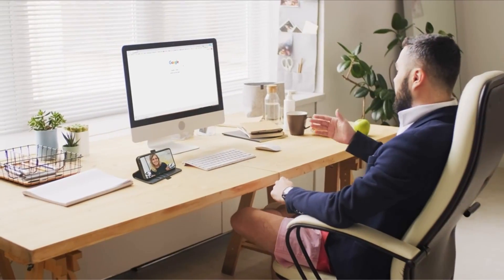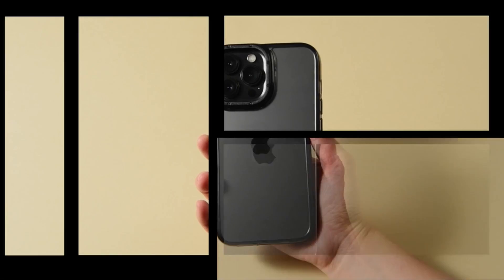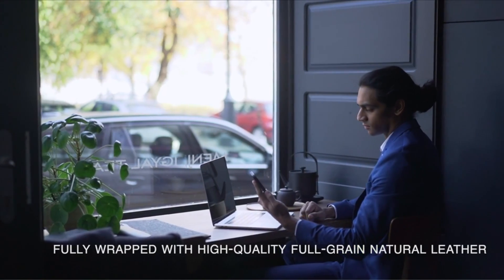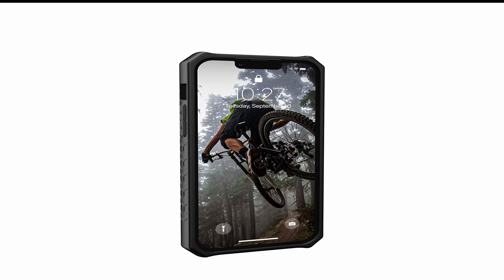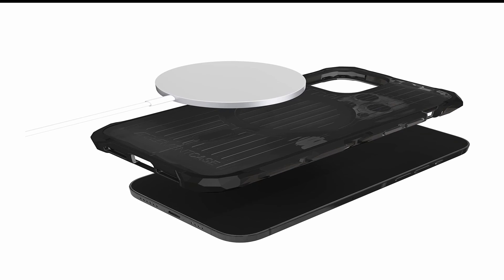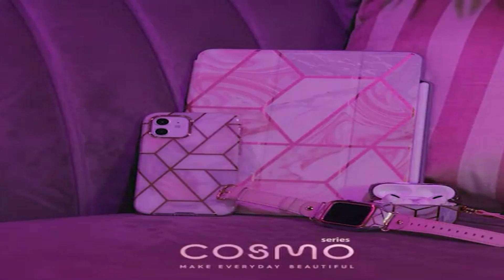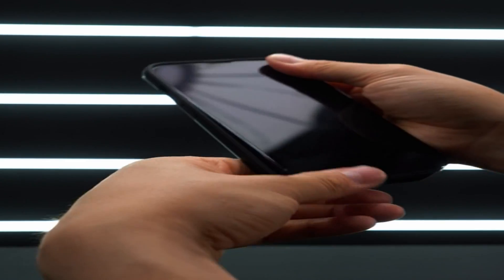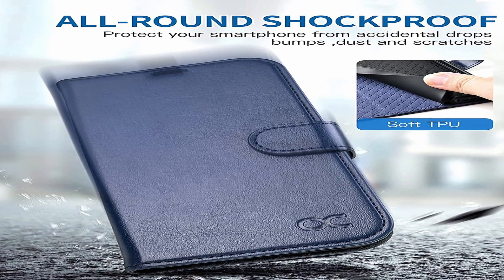Top 10 Best Iphone 13 Pro Max Cases!🔥🔥🔥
Hey guys, Today what I have is the Top 10 Best Iphone 13 Pro Max Cases! I have made a list of the Top 10 Best Iphone 13 Pro Max Cases which will help you decide which one to choose.

Quick Links:✔
   introduction 0:00

Are you the proud owner of the new iPhone 13 Pro Max? If so, you're probably already enjoying all the features and capabilities of this incredible device. But as with any valuable possession, it's important to protect your investment. That's where iPhone cases come in. With so many options on the market, it can be tough to know which one to choose. But fear not! In this blog post, we'll be exploring some of the best iPhone 13 Pro Max cases available. From sleek and stylish to rugged and durable, there's sure to be a case on this list that suits your needs and preferences. So read on to discover the perfect way to keep your iPhone 13 Pro Max safe and secure.
As the latest addition to the iPhone family, the iPhone 13 Pro Max is a powerful and versatile device that requires top-notch protection. And the Caseology Skyfall for iPhone 13 Pro Max cases is one of the best cases that provides a perfect blend of style and protection.The Skyfall series for iPhone 13 Pro Max features a transparent design that allows the phone's original color and design to show through. This way, you can flaunt your phone's sleek design without compromising on its safety. The case is made from high-quality polycarbonate and TPU materials, making it durable and resistant to scratches, drops, and accidental impacts.The Skyfall case for iPhone 13 Pro Max features a slim profile that fits snugly around the phone. With precise cutouts for buttons, ports, and the camera, the case allows for quick and easy access to all the phone's features. Moreover, the case has raised edges that protect the phone's screen and camera from scratches and cracks.

Portions of footage found in this video are not original content produced by The Cases Guy. Portions of stock footage of products were gathered from multiple sources including, manufactures, fellow creators, and various other sources.
The Cases Guy is a participant in the Amazon Services LLC Associates Program, an affiliate advertising program designed to provide a means for sites to earn advertising fees by advertising and linking to Amazon.com. As an Amazon Associate, I earn from qualifying purchases. Amazon AmazonProducts bestiphone13promaxcases BestAmazonProducts gadgets #